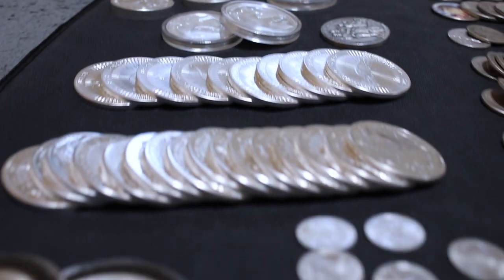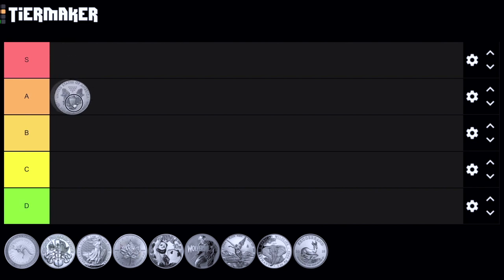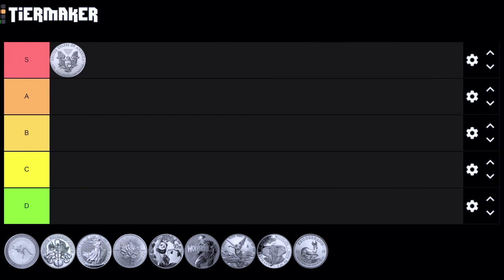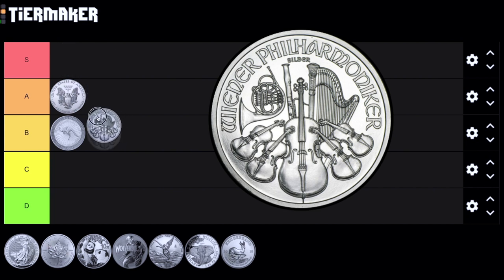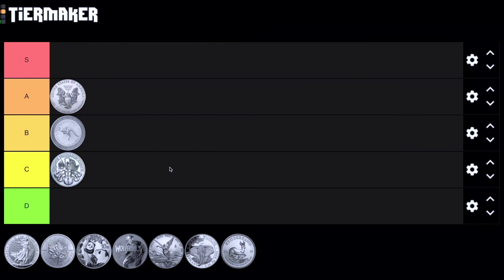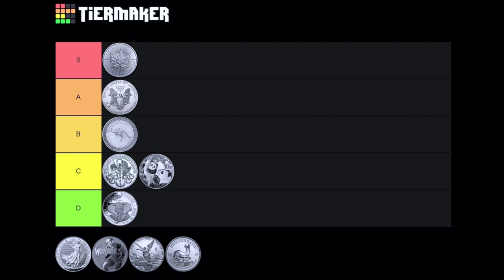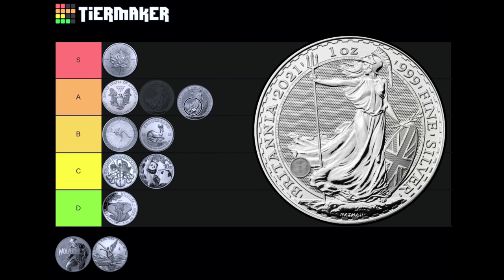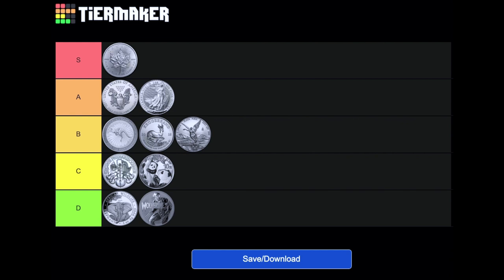The BEST & WORST Silver Bullion Coins in 2021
Here's my Tier Ranking of BEST and WORST Silver Bullion Coins in 2021. My opinion on the best type of silver coin, worst type of silver coin, best & worst silver coins, best type of silver to stack, best silver bullion coins to buy, best silver coin of 2021, and worst silver coin of 2021, with commentary on which silver coin to buy for silver coin collecting, canada mint, china mint, and perth mint products.  ❄

🌎  Do YOUR OWN Tier Ranking Using my Template Here: 🌎

At Silver Forever, we collect and stack silver & gold, hold precious metals as savings and insurance, and take control of our own financial futures.  Do you want to invest in a hobby that actually preserves your wealth?

We welcome silver beginners and explore the world of precious metals with entertaining videos about investing in bullion, unboxing the latest and greatest offerings from all the major dealers, and much more!

Silver Today. Silver Tomorrow. Silver Forever!

Looking for some of the coin supplies we use at Silver Forever?

[[[ COIN CAPSULES ]]]
✔40mm (Silver Eagles, Kangaroos, Pandas, Libertads)
Black Ring, Black Lid
Black Ring, Red Lid
Direct Fit

✔39mm (Generics, Buffalos)
Black Ring

✔38mm (Maples, Britannias, Silver Dollars)
White Ring
Black Ring
Direct Fit

✔1/10 ozt Gold Coins
White Ring, Black Lid
Direct Fit, Red Lid

✔ COINSAFE TUBES FOR JUNK SILVER

✔ STACKER SUPPLIES

Understand this: I am not a financial advisor and nothing I say should be considered professional financial advice.

I believe all content used here during my commentary falls under the remits of Fair Use, but if any content owner would like to dispute this, I will not hesitant to remove said content because I do not intend to infringe on content ownership. I do not own nor claim to own any of the original photos I have commented on in this video.